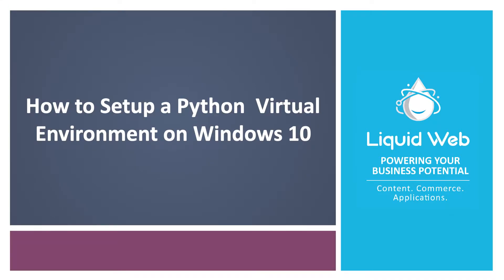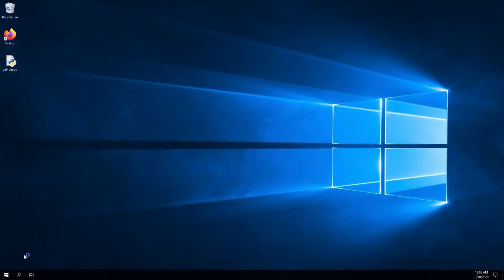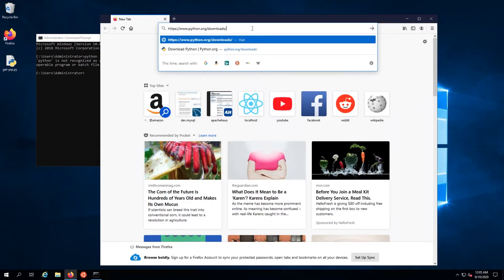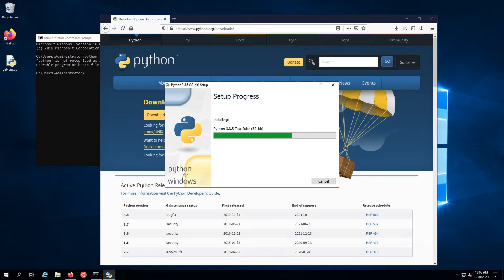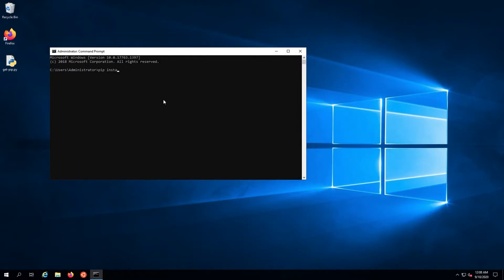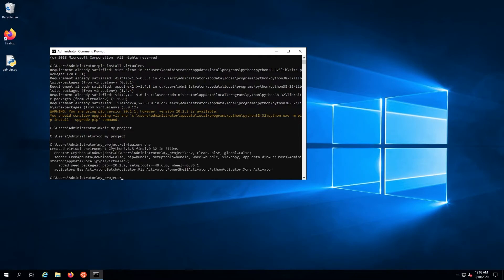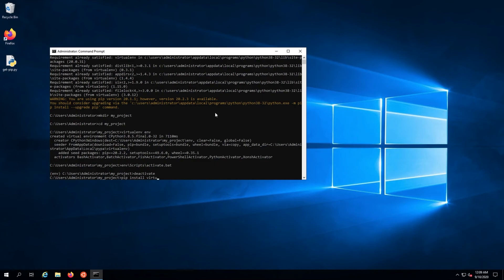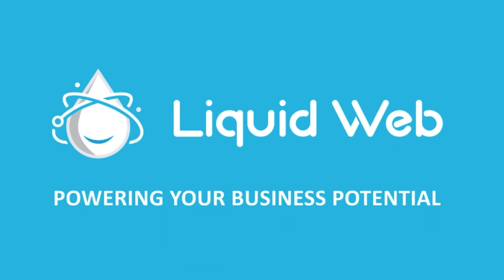How To Set Up A Python Virtual Environment On Windows 10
In this video, we demonstrate how to set up a python virtual environment on Windows 10.

Commands used:
python
pip install virtualenv
mkdir my_project
cd my_project
virtualenv env
env\Scripts\activate.bat
deactivate
pip install virtualenvwrapper-win

For more information on our VPS product line, or consider our cloud VPS